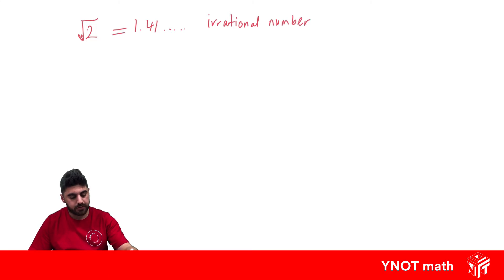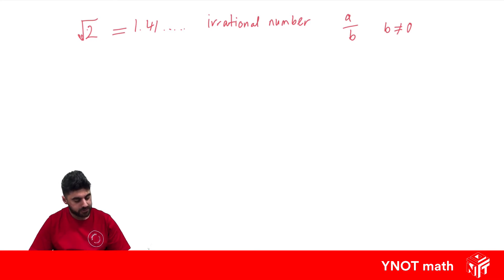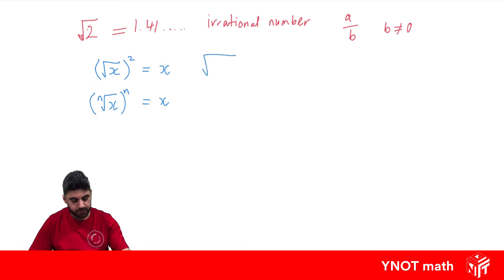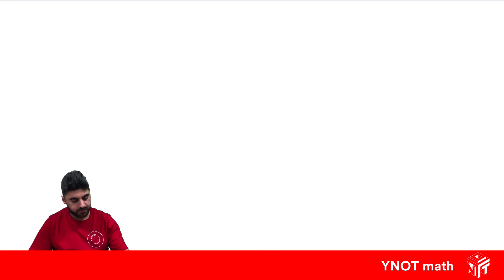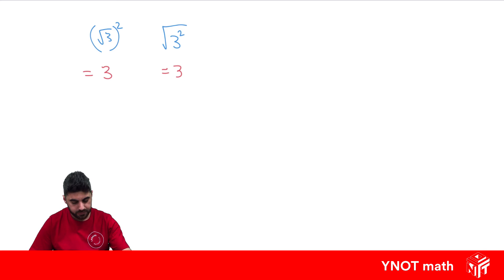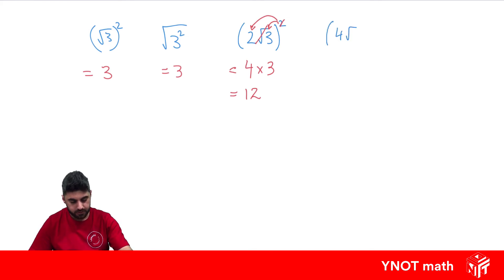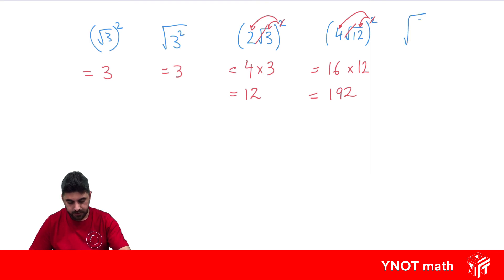Introduction to Surds and Properties